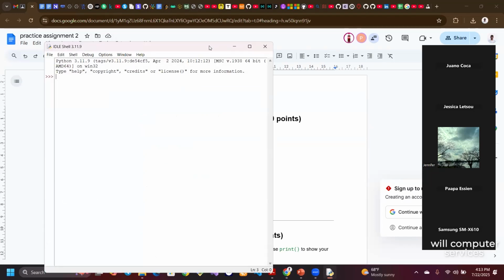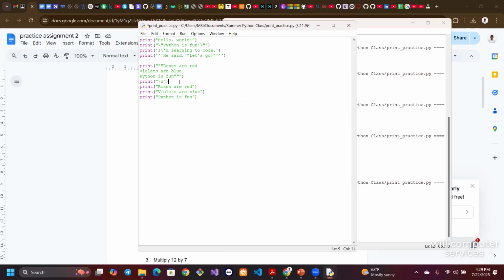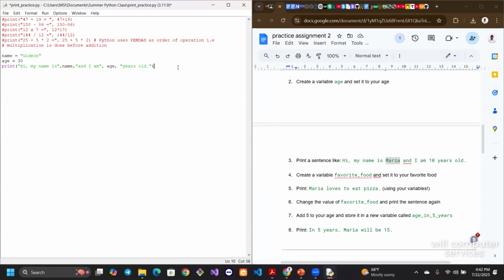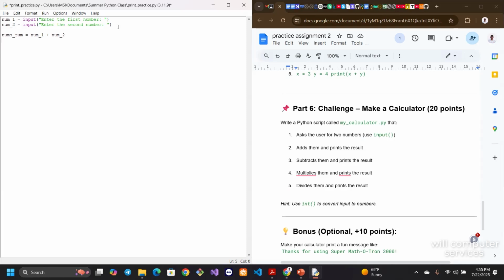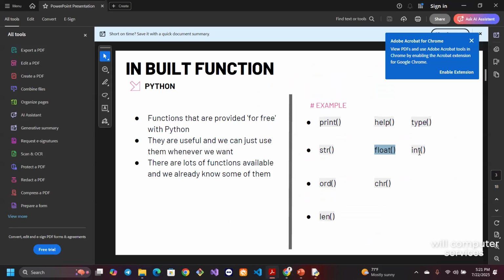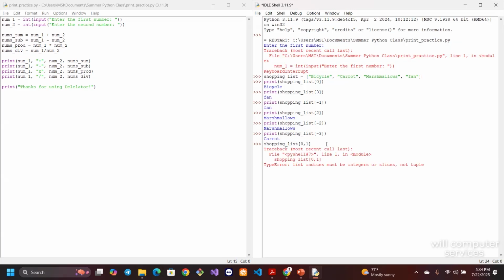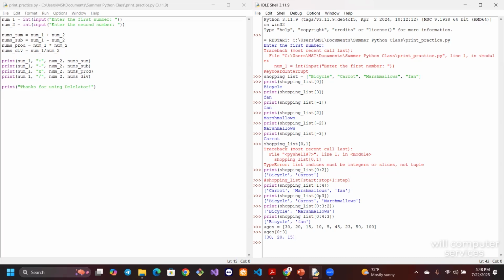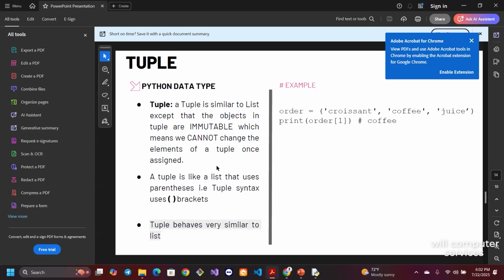python for kids- Beginner Friendly classes - 5